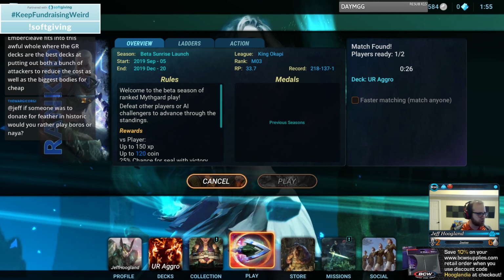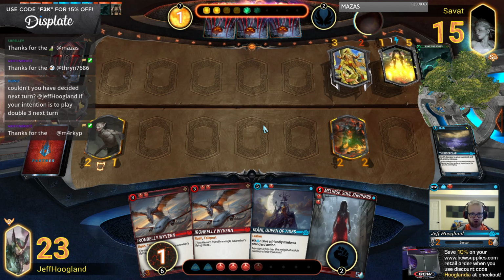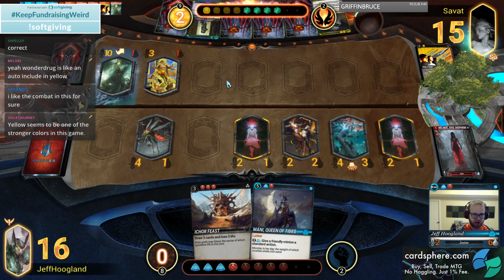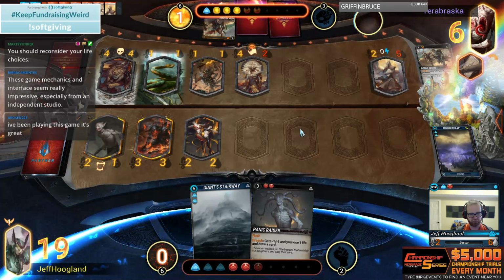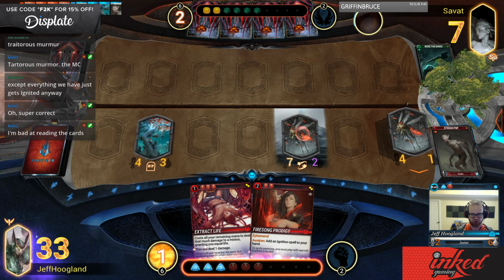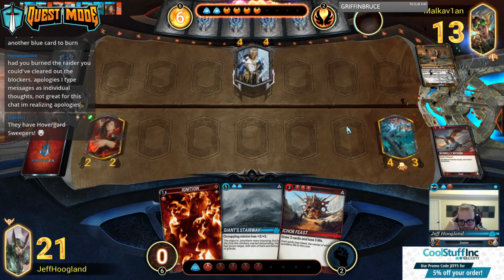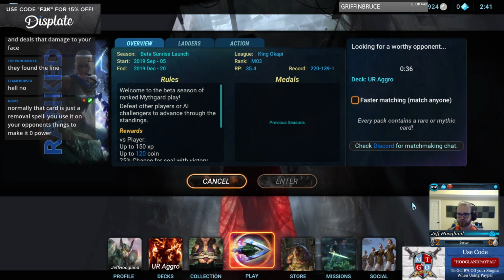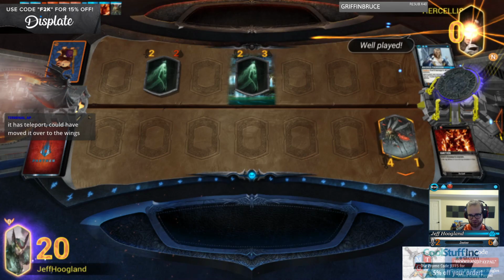Mythgard - UR Aggro - December 9th, 2019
name: UR Aggro
coverart: Ignition
path: journey of souls
power: infuse
4 einherjar thane
1 bragi runesinger
2 thunderclap
3 giant's stairway
1 magnus thorsson
1 extract life
2 ignition
4 strigoi pup
4 daring trapezists
2 firesong prodigy
2 ichor feast
4 ironbelly wyvern
3 panic raider
1 the oak of dodona
2 wings of abaddon
2 magmataur
1 melinoe, soul shepherd
1 mani, queen of tides